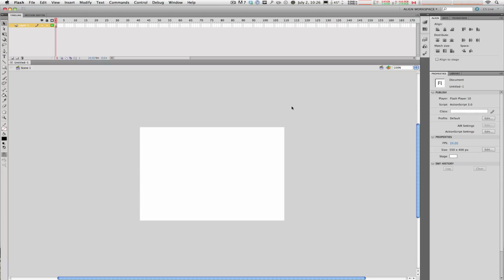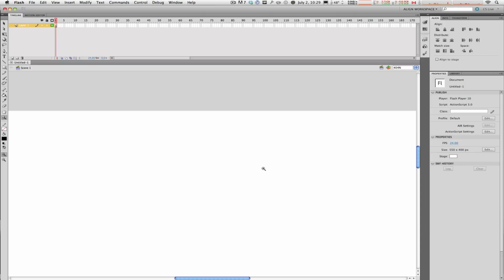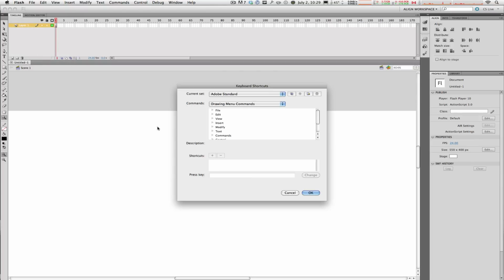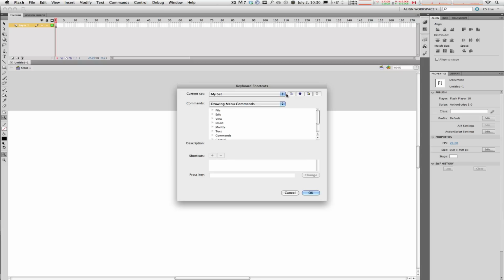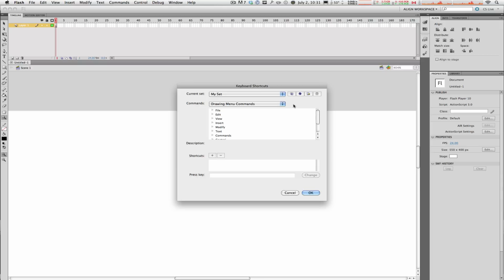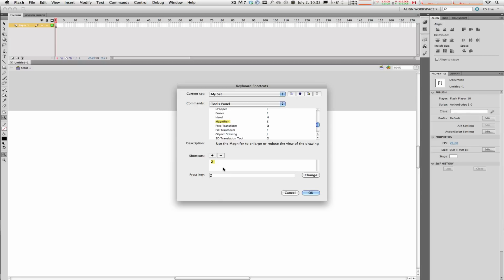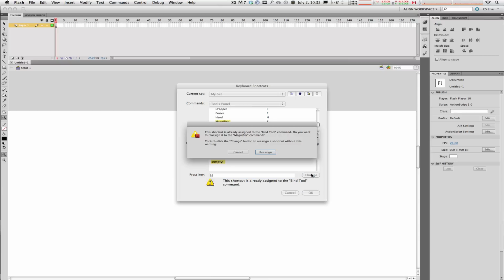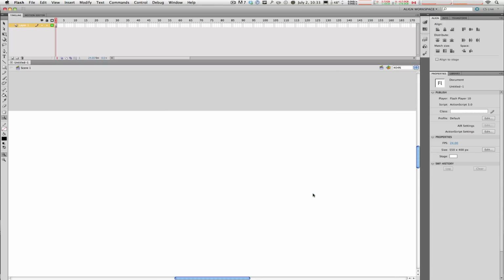Flash Professional CS5 Beginner Tutorial Ep. 6 -- Keyboard Shortcuts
Flash Professional CS5 Beginner Tutorial -- Keyboard Shortcuts